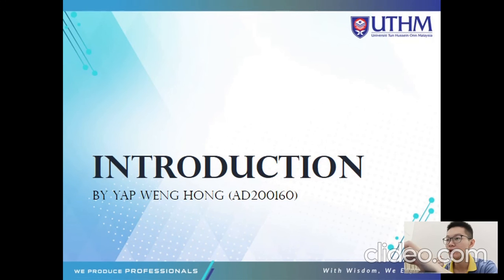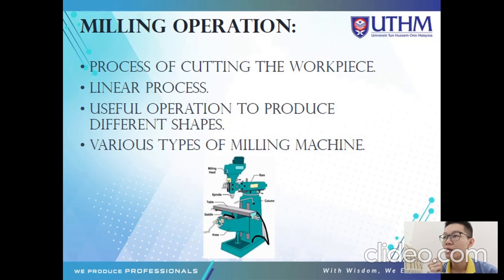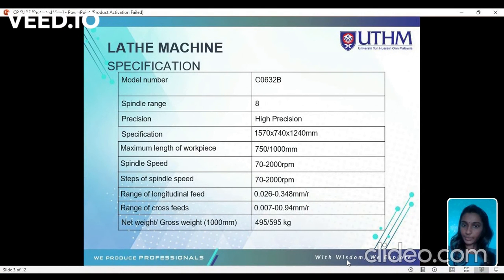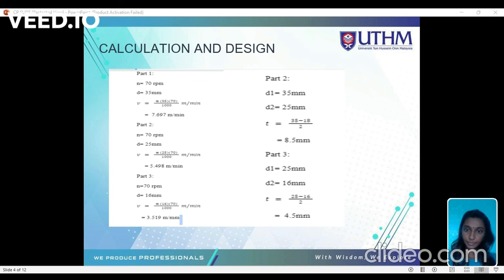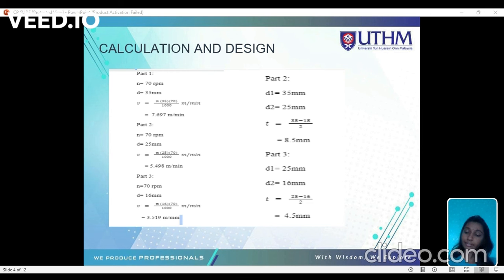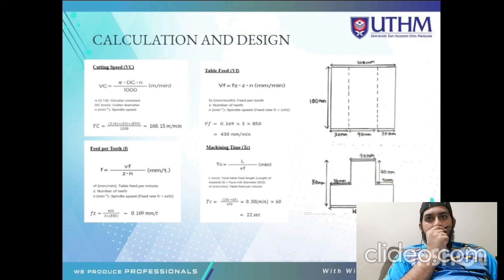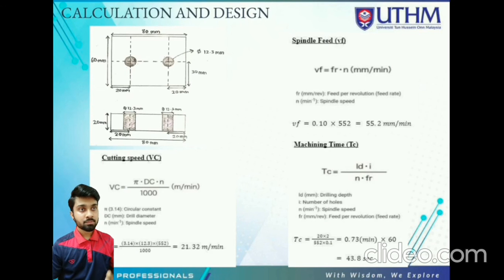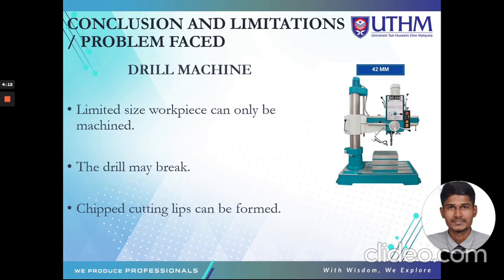BDA 24202 COMPUTER PROGRAMMING GROUP PROJECT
1. DHARVINDARAN A/L ARUMUGAM
(CD200107)
2. DIVIYA A/P GUMANAN
(CD200089)
3. RUBAN A/L SURESH
(CD200223)
4. YAP WENG HONG
(AD200160)
5. GANAHCAN NAIR A/L R.SIVAKUMAR
(CD200080)